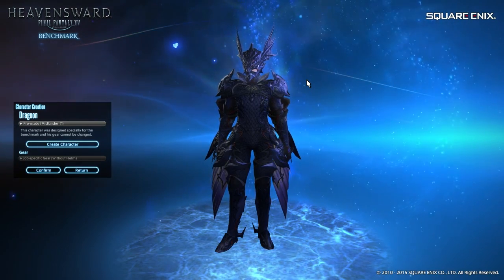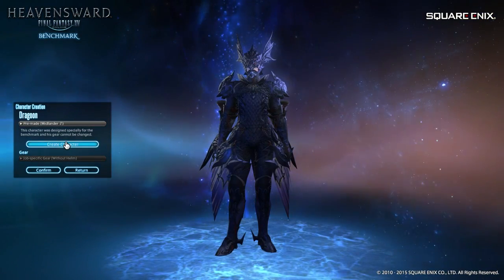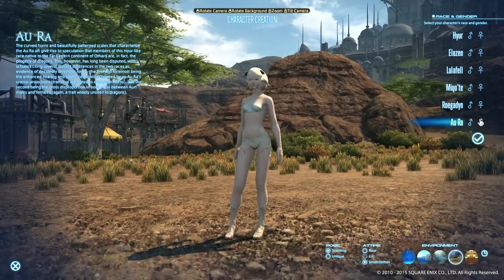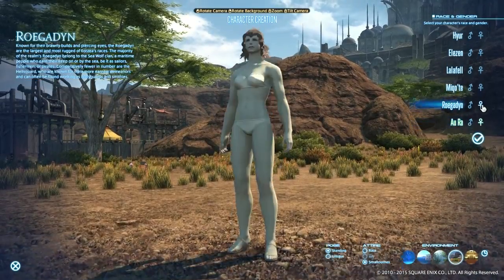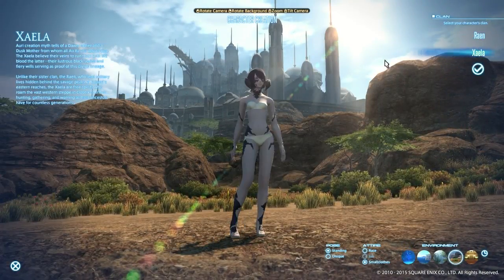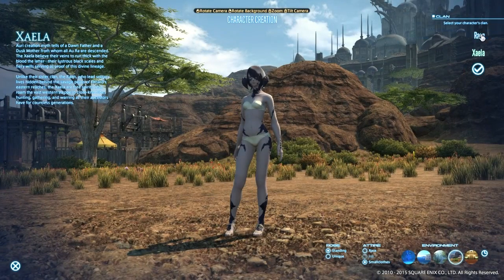FFXIV 3.0 Au Ra Character creation dislikes.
The benchmark and character creator for FFXIV 3.0 came out tonight!

Sadly, the new race, Au Ra, have left me wanting just a little bit more in this MMO world we live in today.